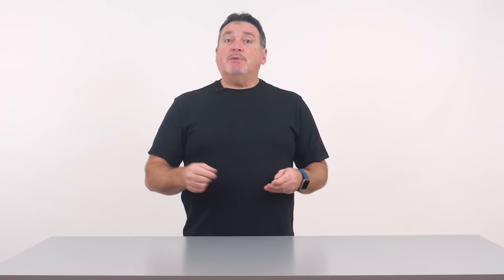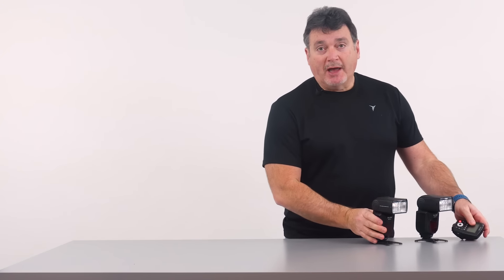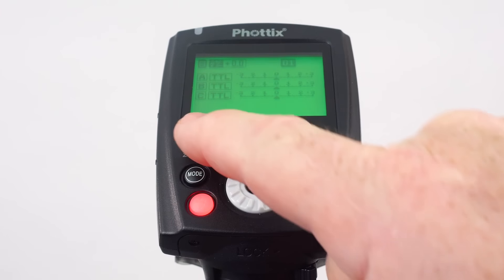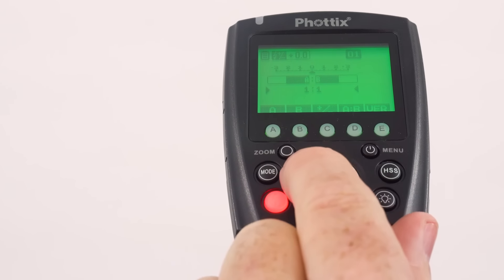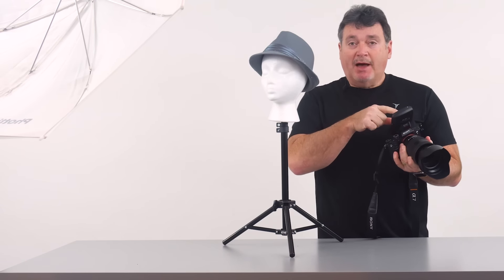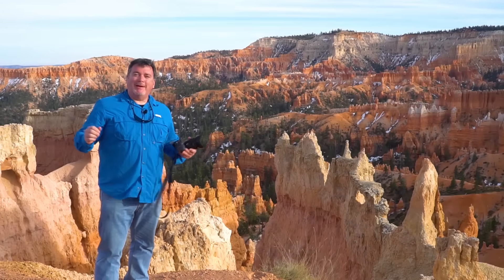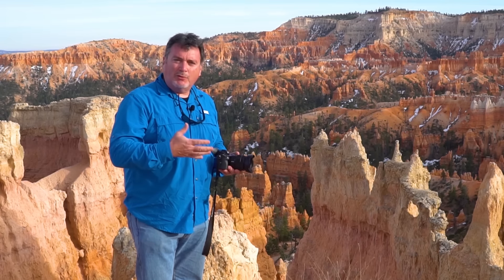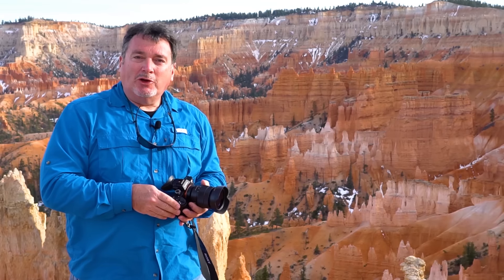Joe Brady's Photography Shop - Episode 1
In this episode we take a look at the Phottix Mitros+ flash system and setting up automatic TTL ratios for portraits. Next we head out to Bryce Canyon National Park in Utah to take a look at some landscape photography tips.